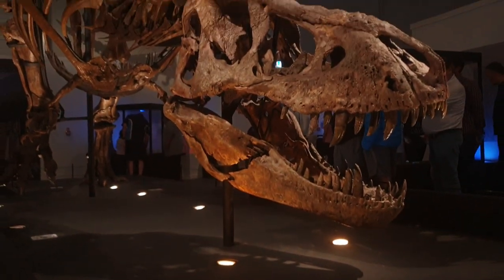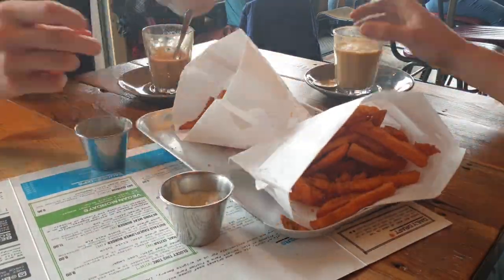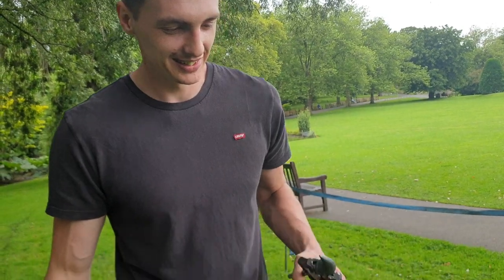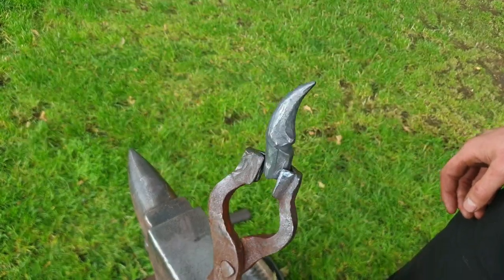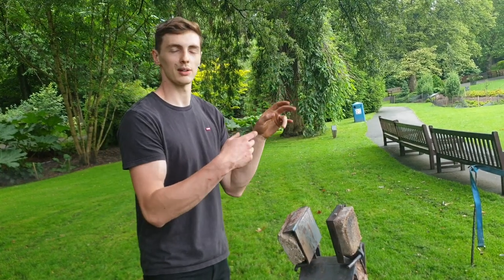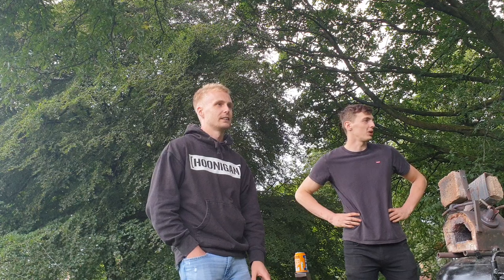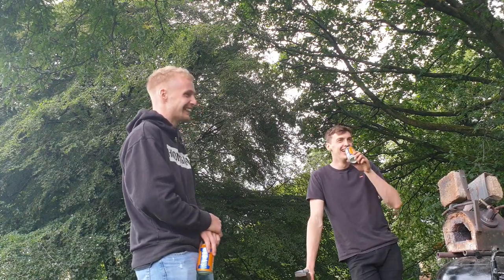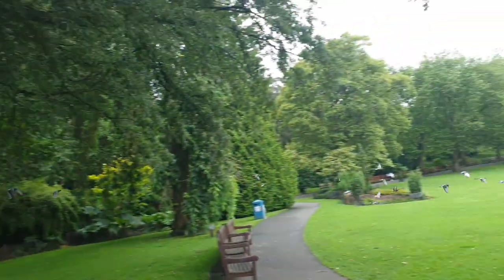Forging a T-REX... claw. Wandering Blacksmith.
The start and inspiration for a big project, a wee joke for ya, most people think that t-rex cant clap because of there short arms...

but its because they are extinct...

I know, I know. bad joke Haha